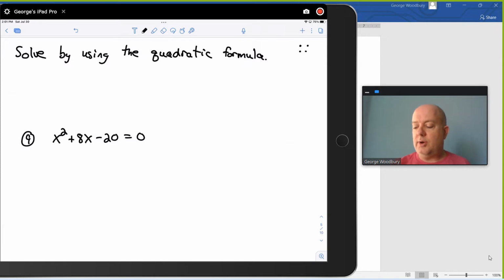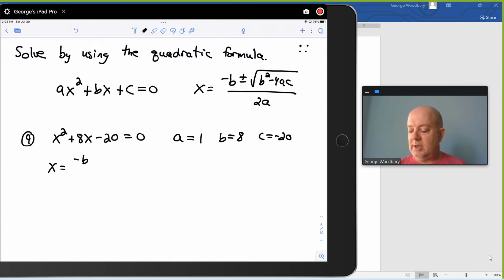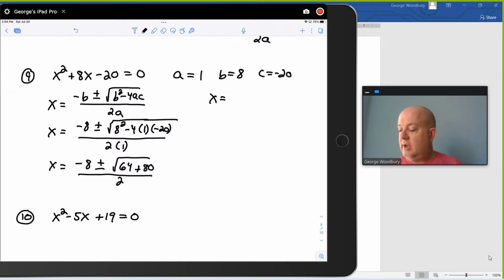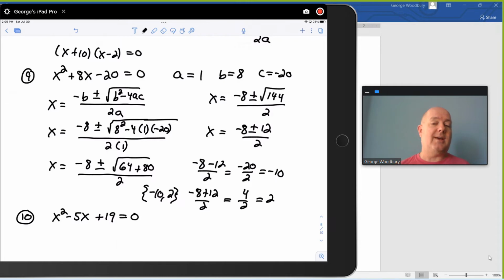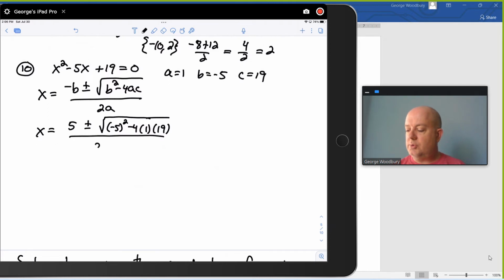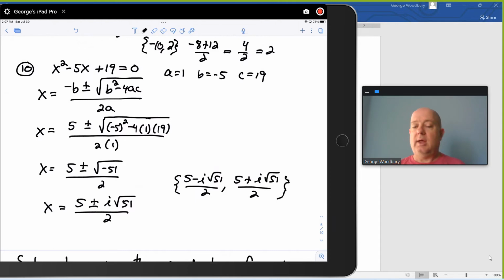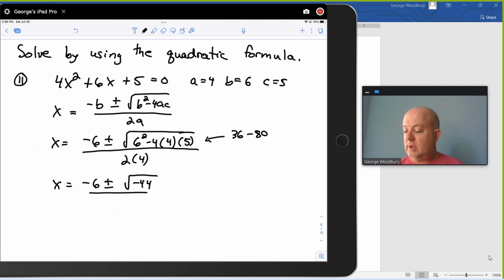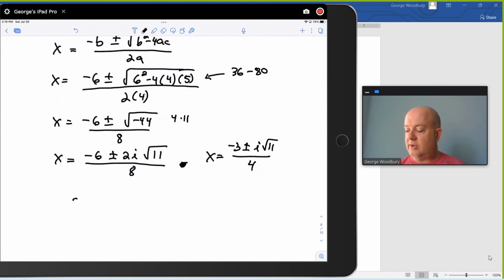College Algebra - Quadratic Formula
Three complete examples of how to use the quadratic formula to solve a quadratic equation.